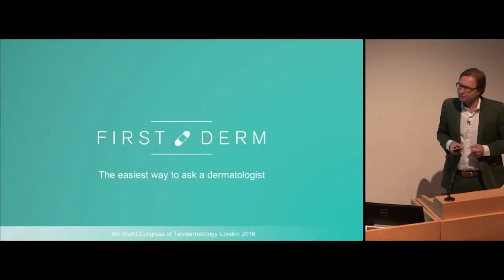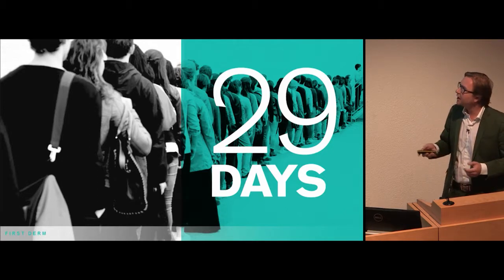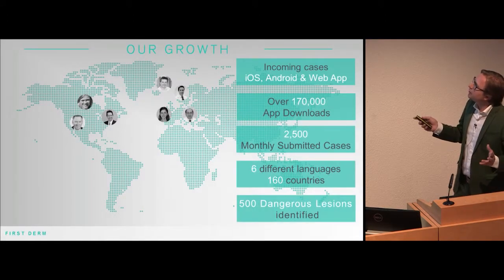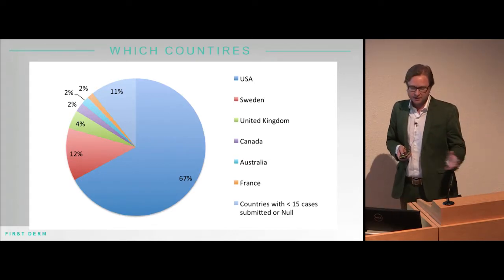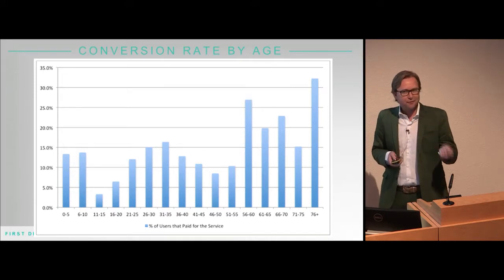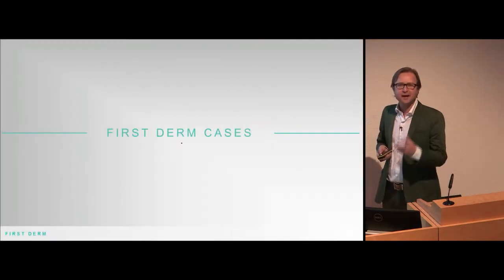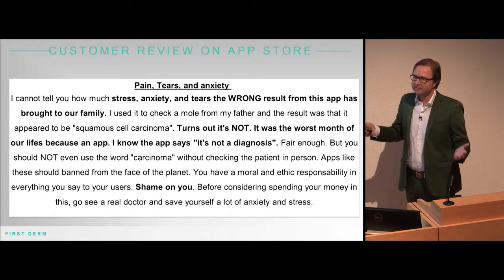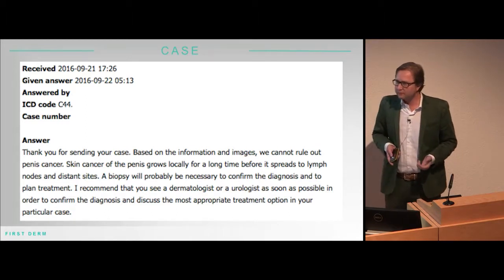Direct to consumer teledermatology – 2015 : Observations from the First Derm TD platform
Dr Alexander Börve, Sahlgrenska Academy, University of Gothenburg, Sweden and First Derm
DAY 2